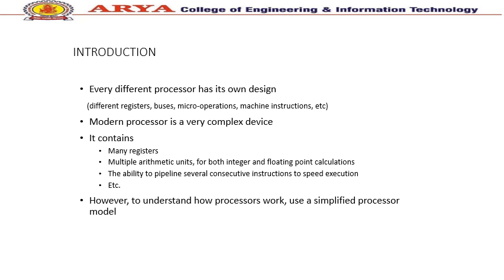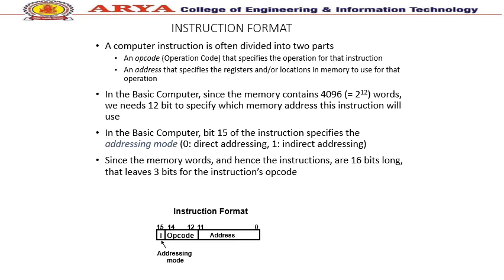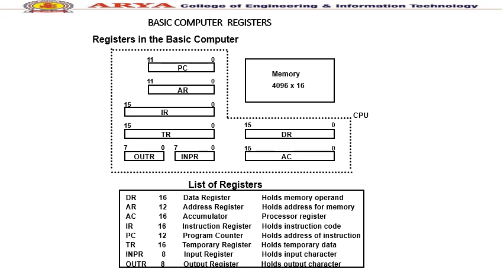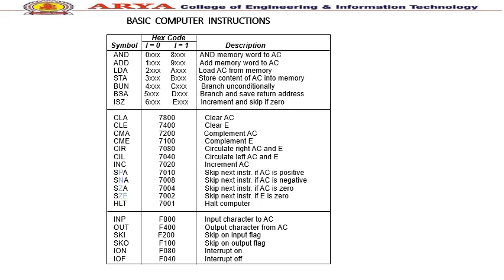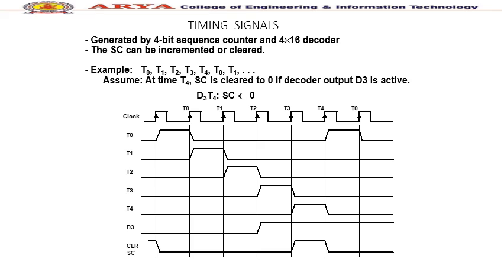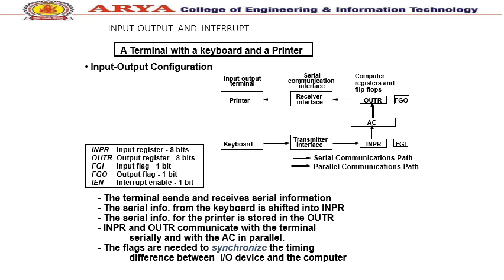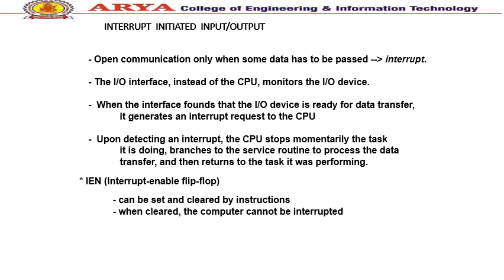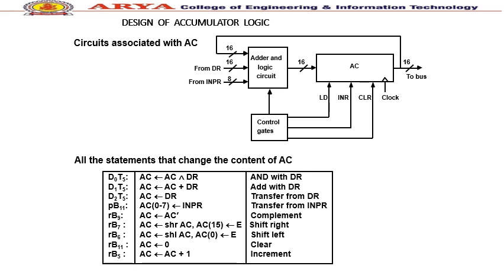CAO Unit-I Basic Computer Orgaization and Design Lecture-2 By Er. Maneesh Singhal